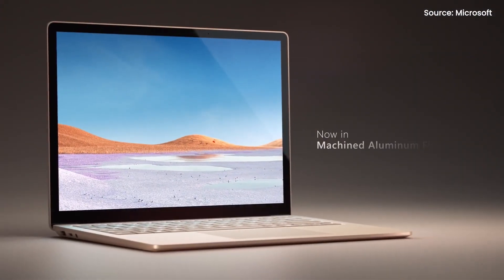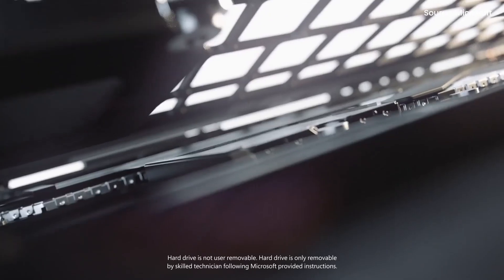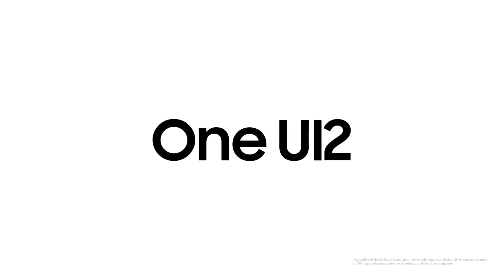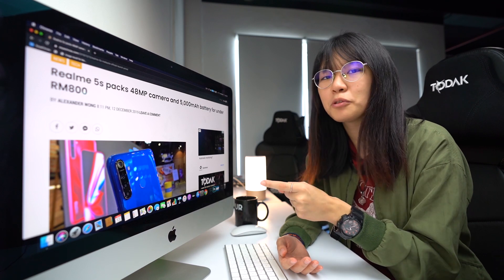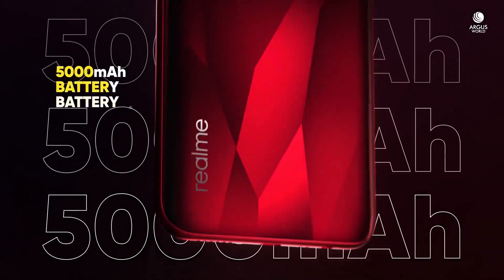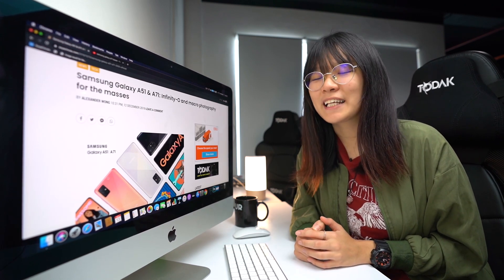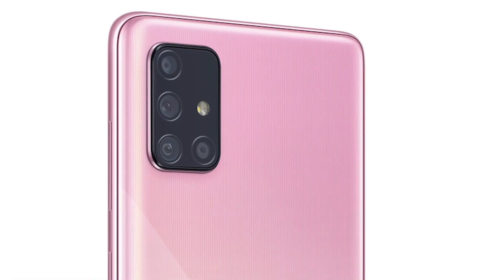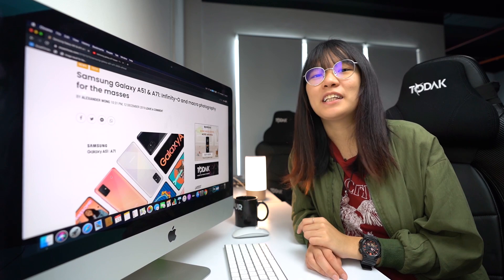Samsung's first phone for 2020 | ICYMI #231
Today on ICYMI, let’s catch up on Microsoft’s local releases, Samsung’s much anticipated One UI 2 update, the awkward child in the Realme 5 series and also what Samsung had announced for the coming year.

Details here:
Realme 5s Malaysia